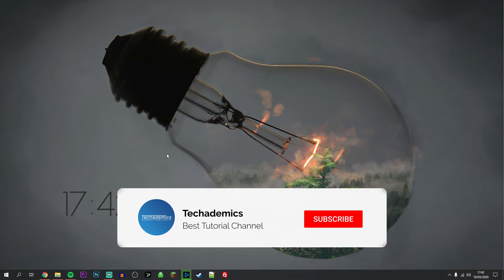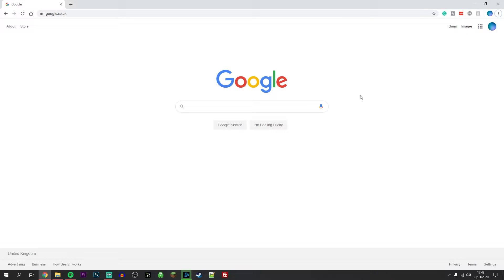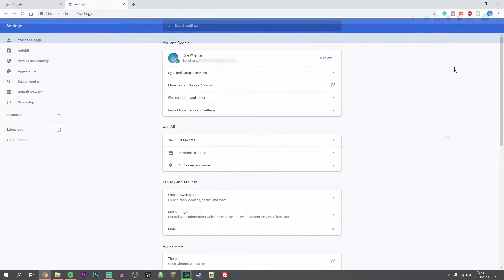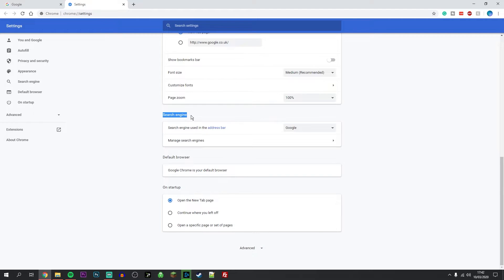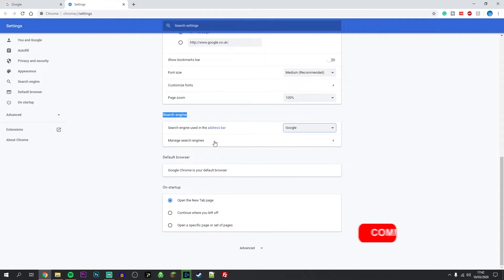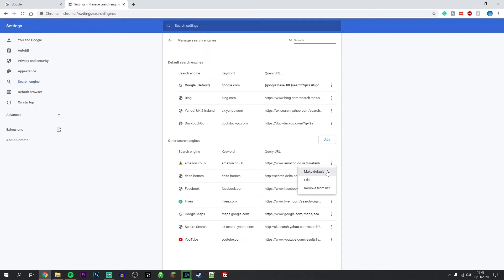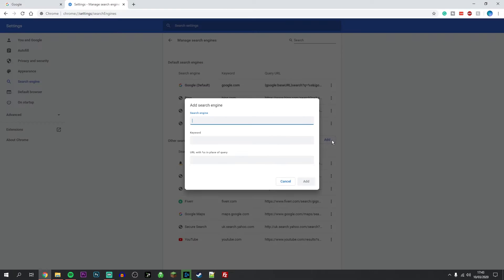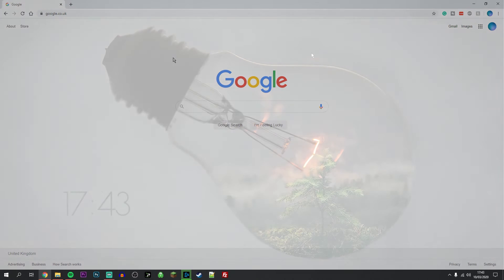How To: Change Google Chrome Search Engine - (Quick & Easy)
Today, you will learn how to change the Google Chrome Search Engine. Changing your Google Chrome Search Engine is very important if you want to get the most out of your browsing experience.